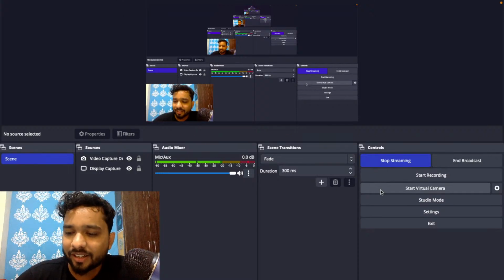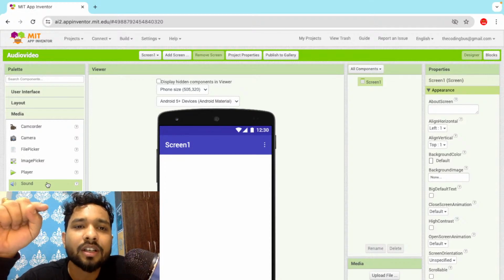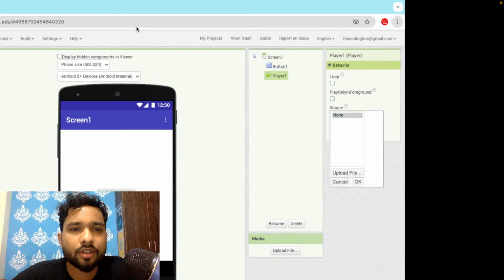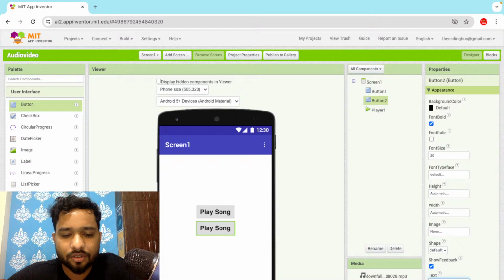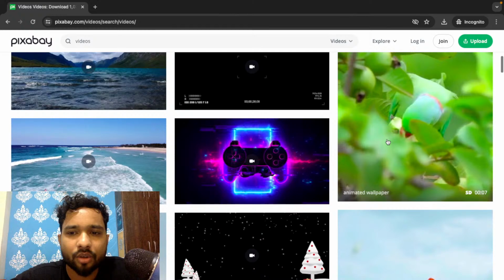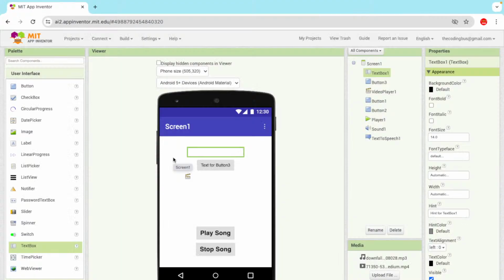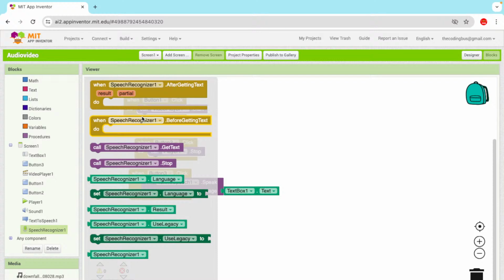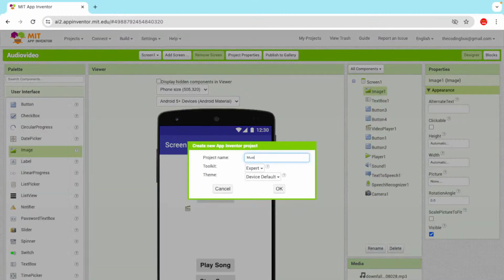Day 10: Play Sounds & Videos in Your Apps with MIT App Inventor: Build a Music Player LIVE!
Hello, Coding Bus community! Get ready to add some multimedia magic to your app development skills. Join us for Day 10 of our MIT App Inventor series, where we will explore how to integrate sound and video by building a feature-rich music player app. This session is perfect for anyone looking to create engaging and multimedia-rich applications.

In this live session, we'll cover:

🔹 Designing the Music Player Interface: Learn how to create an intuitive and user-friendly layout with play, pause, stop, and volume controls.

🔹 Adding Sound and Video Components: Understand how to integrate sound and video files into your app, and configure them for seamless playback.

🔹 Implementing Playback Controls: Add functionality to control music playback, including playing, pausing, stopping, and adjusting the volume.

🔹 Enhancing User Interaction: Ensure a smooth user experience by handling different media formats and providing visual feedback during playback.

By the end of this session, you'll have a fully functional music player app that can play your favorite songs and videos. This project will enhance your understanding of multimedia components in MIT App Inventor and inspire you to create more interactive and entertaining apps.

📌 Don't miss out! Set a reminder, bring your questions, and get ready to code along with us.